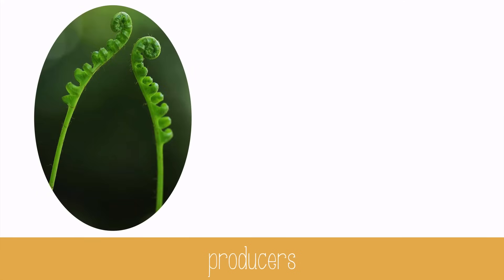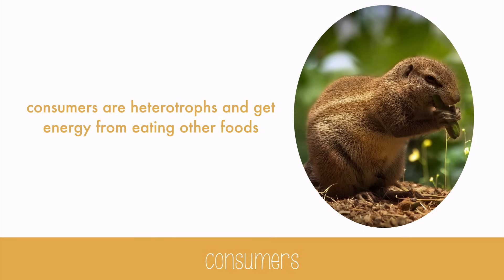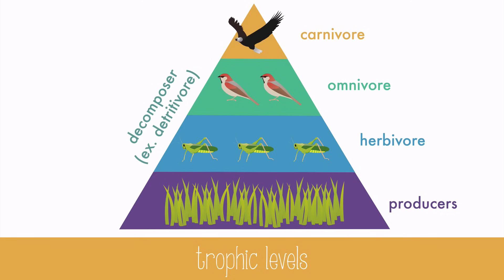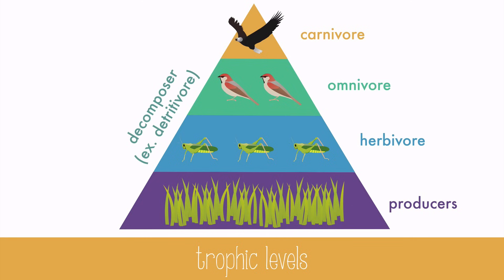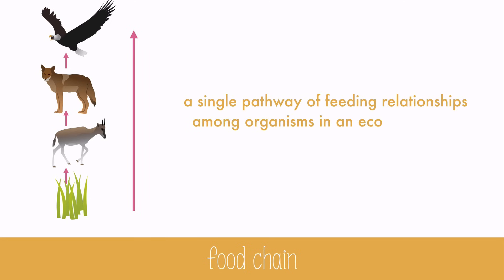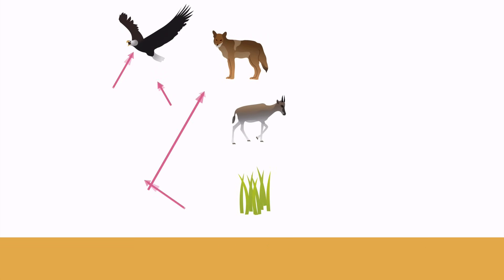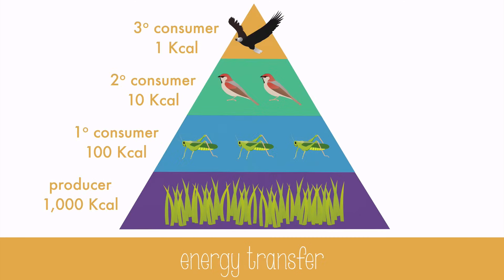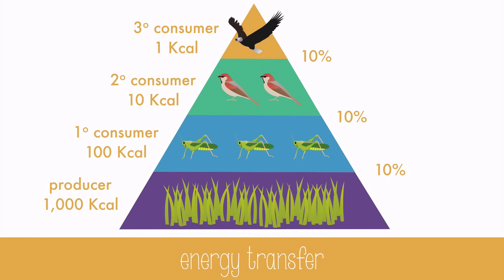Energy Transfer in Trophic Levels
Learn about producers, consumers (herbivores, carnivores and omnivores), decomposers (detritivores), energy transfer and energy loss, and food chains and food webs in this video!